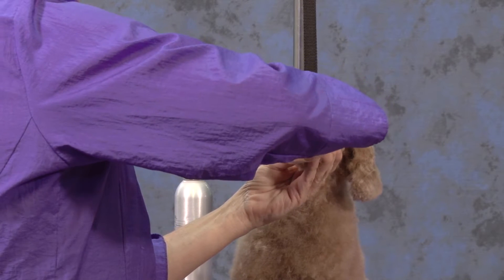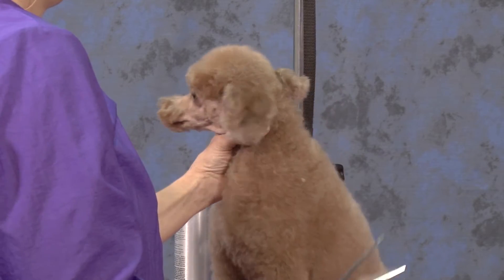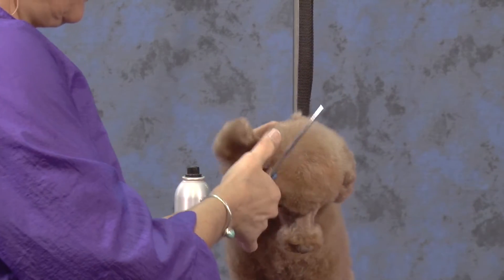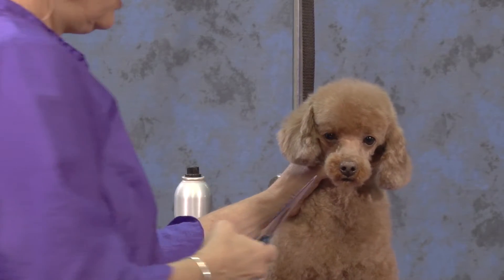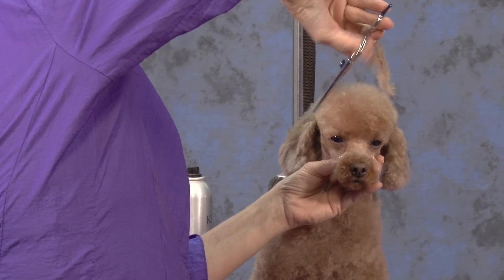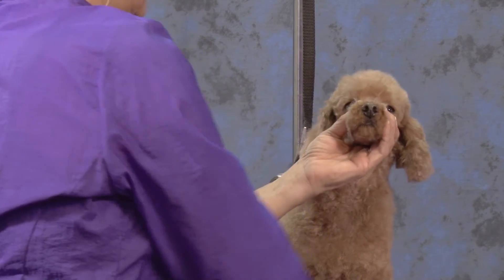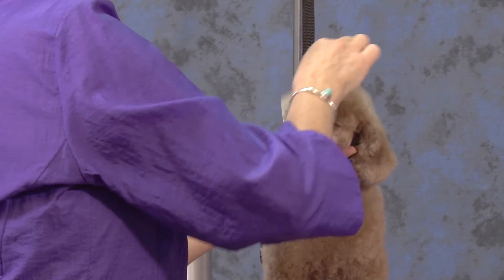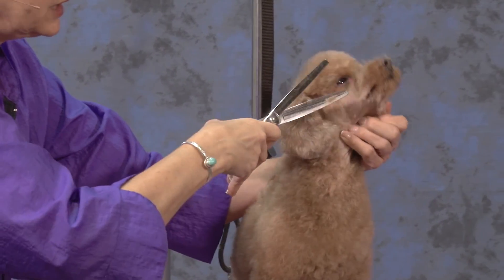Different Head Styles on a Poodle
Here is a small preview from a full dog grooming lesson you are going to see on Learn2GroomDogs.com.

Different Head Styles on a Poodle with Judy Hudson, NCMG

Preview Topic:  Award-winning stylist Judy Hudson, shares her favorite styles and why they this technique is so practical. If the dog gets a haircut, regardless of the breed, this styling technique works well for many of them.